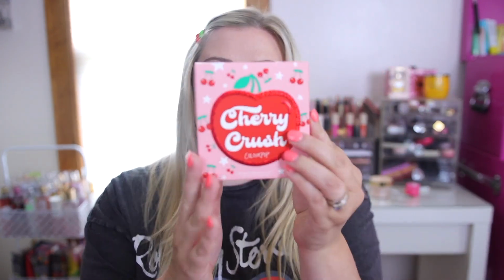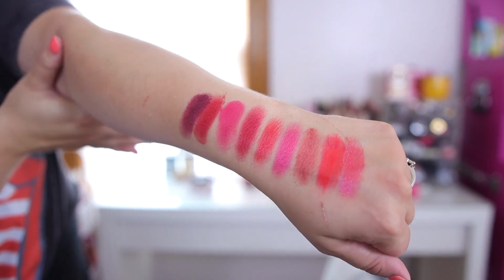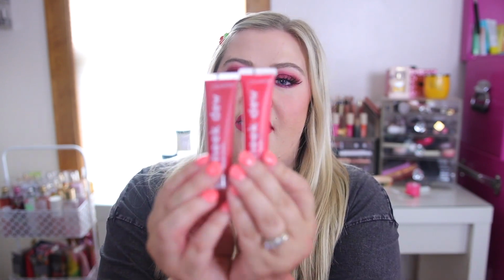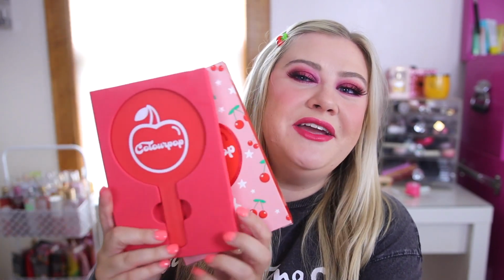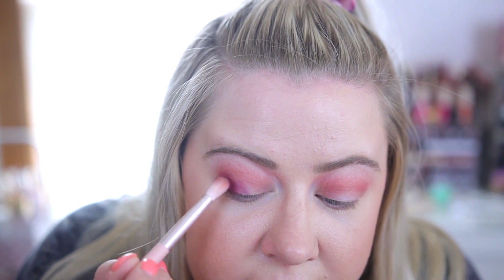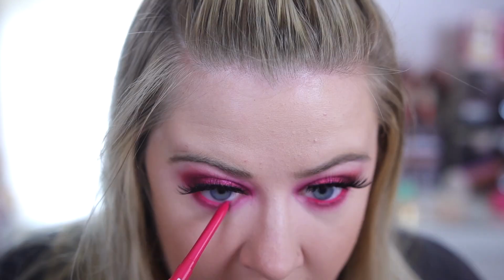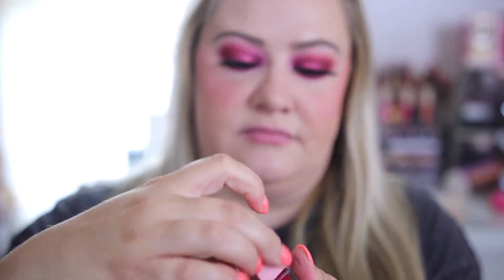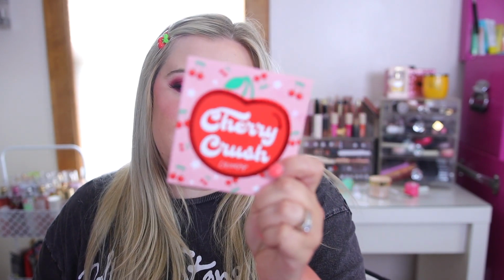COLOURPOP CHERRY CRUSH COLLECTION 🍒 REVIEW + TUTORIAL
♡COLOURPOP CHERRY CRUSH COLLECTION
AVAILABLE JULY 1ST

CHERRY CRUSH PALETTE
CHEEK DEW SERUM BLUSH: CHERRISH YOU & SOUR CHERRY
FRESH KISS GLOSSY LIP STAIN: LOVE BITE & DOUBLE CHERRY
CREME GEL LINER: JUBILEE & CHERRY PIE
BFF LIQUID LINER
CHERRY HAIR CLIPS
CHERRY HAND MIRROR